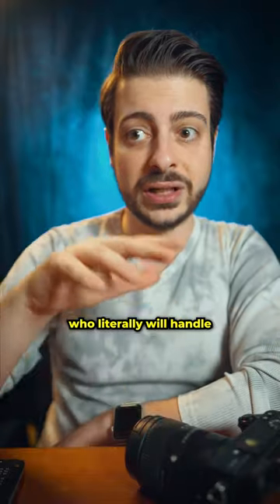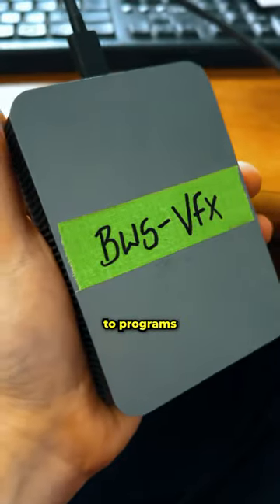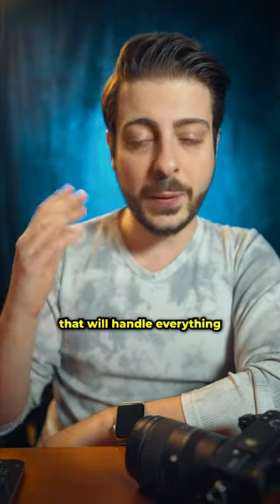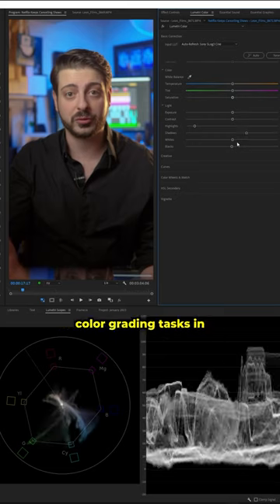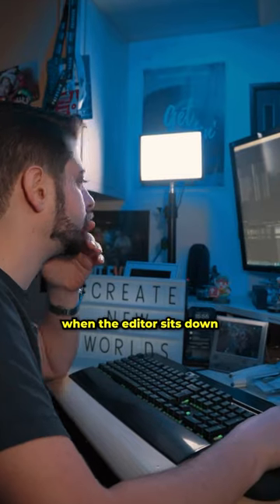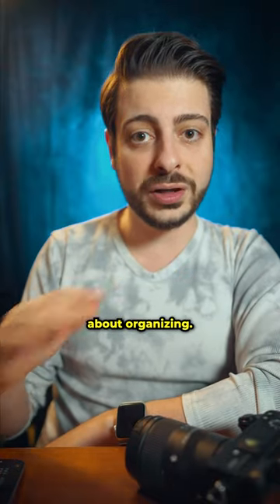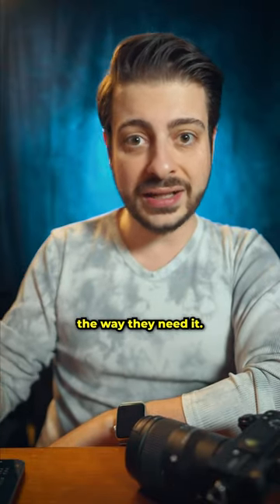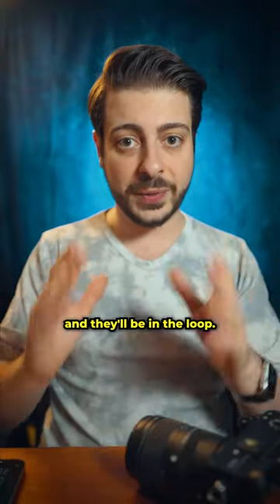What is a D.I.T? | Film Jobs Explained 🍿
Film Jobs you’ve heard of: The DIT (Digital Imaging Technician)